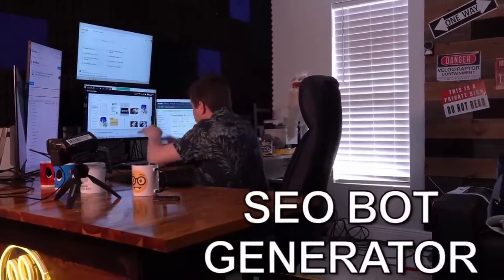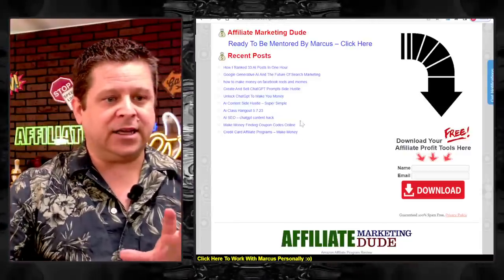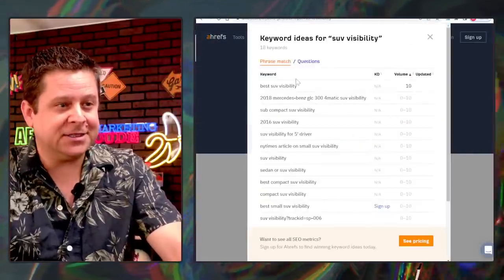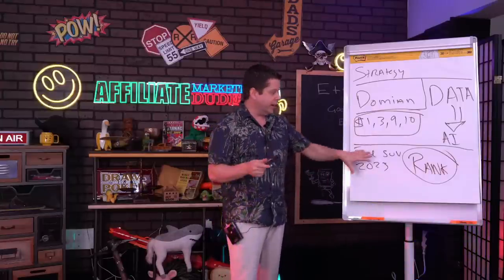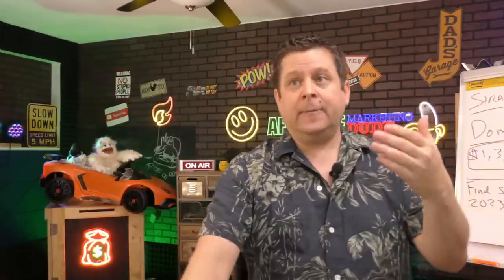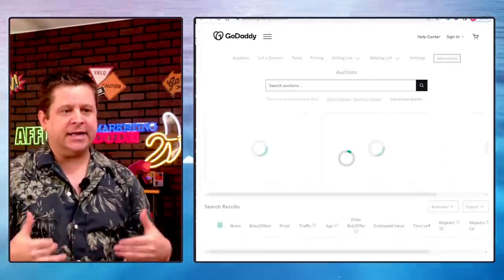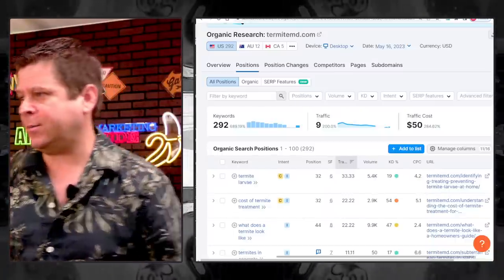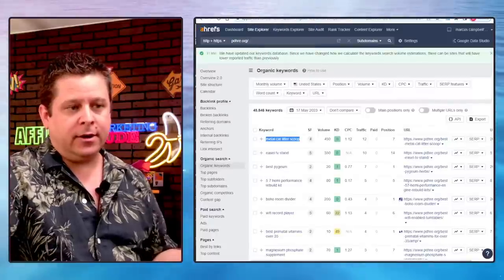I Used AI To Rank 33 Blog Posts On Google In One Hour!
SEO gurus listen up... this is crazy, i actually used AI, chargpt, content at scale, and an expired domain name to get thousands of search engine rankings - all within one hour.

This Ai Seo hack works like crazy and you can use it to get massive rankings, traffic from the search engines, and make money.

make sure you always follow the rules, provide good content, and remember that most people trying to make money online make nothing.

video clips and music from videoblocks.com purchased license.